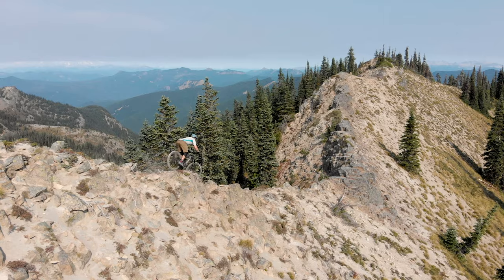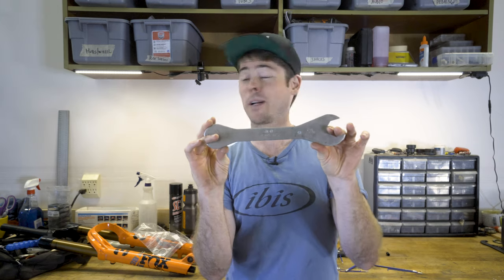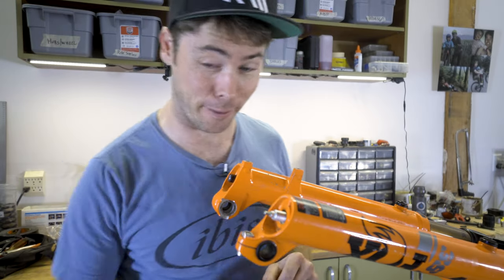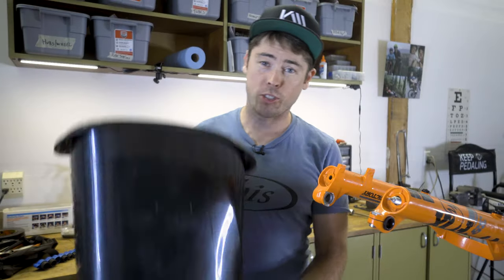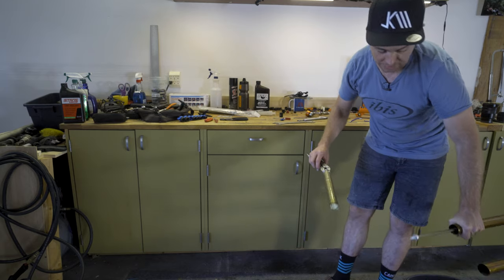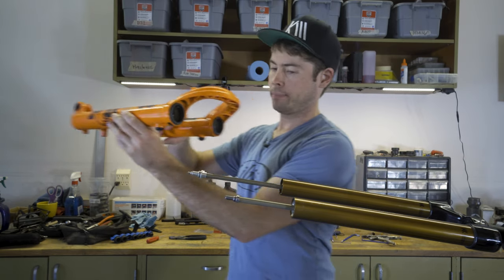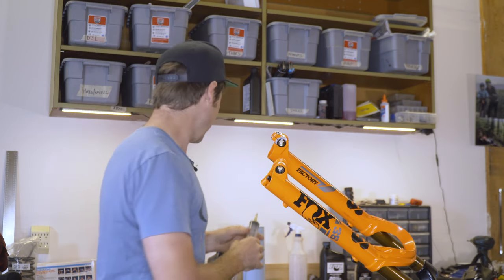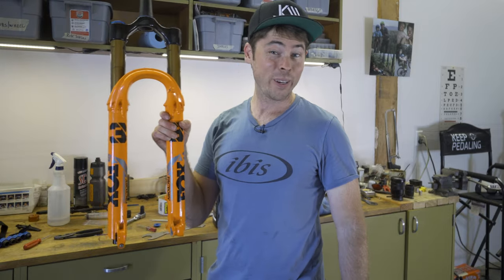How to adjust Fox 38 fork travel- UPDATED!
The Fox 38 is an amazing mountain bike fork, and lucky for all of us, we can configure it for many different travel lengths with a simple swap of the air shaft.  The larger air shaft assembly does cost a bit more than the units used in the 36 and smaller forks, but it’s not too terribly expensive.  Please note that you will need to use two types of Fox fork oil for this- both 20 wt Gold Oil and 5 wt PTFE (Teflon) infused oil.

Oil quantities:

5wt PTFE oil:
40cc in damper side lower leg

20wt Gold oil:
3cc in air spring chamber
20cc in air shaft side lower leg

Generic tools also used:

2mm hex key (to remove rebound knobs)
10mm socket (to remove the footnut of the airshaft)
15mm socket (to remove the foot nut of the damper)
Vice-grips (or similar) to yank the foot nut of the airshaft in order to remove the old airshaft assembly from the fork.
Oil drain pan (you can recycle your oil at your local auto parts store)
Small syringe

For a limited time, my community will be able to claim a free LMNT electrolytes sample pack - you only cover the cost of shipping ($5 for US customers). Get your sample pack of LMNT electrolytes by using this

Did you know I post a new riding tutorial every month?  Here’s the full list of my riding tutorials posted through April 2021: